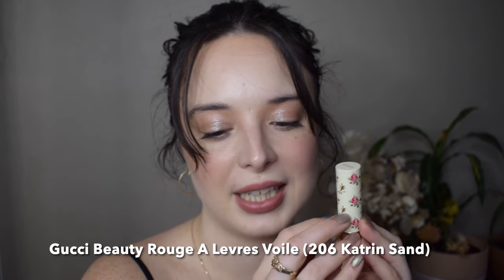Best Of Beauty 2023: Eyeshadow & Lip Products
LOL at my extreme bedhead in these favorite videos hahhaha
thanks for a great year everyone :)

Lip Products:
Tower28 MultiLiner (Work of Art)
Makeup Forever Artist Color Pencil (Anywhere Caffeine)
Tower28 Lip Jelly (Chill)
Summer Fridays Lip Butter Balm (Vanilla Beige)
Les Filles En Rouje La Palette Levres (Signature)
Gucci Beauty Rouge A Levres Voile (Katrin Sand 206)
Chanel Rouge Coco Baume (914 Natural Charm)
Violette_FR Bisou Balm (Callison)

Eye:
Ilia Limitless Lash Mascara
VBB Future Lash Mascara
Tower28 Make Waves Mascara
Chanel Ombre Premiere Libre (402)
Dior 5 Color Palette (Soft Cashmere)
KVD Dazzle Stick (Hail Surge)
Phytosurgence Flash Florescence (Fractal Freesia)
Moira Lucent Cream Shadow (10 Jupiter)